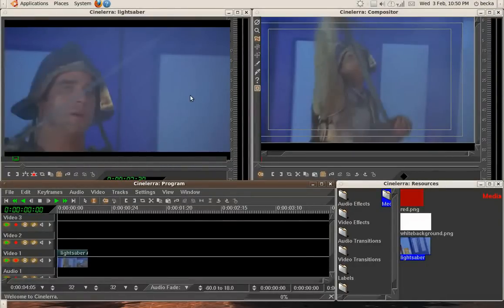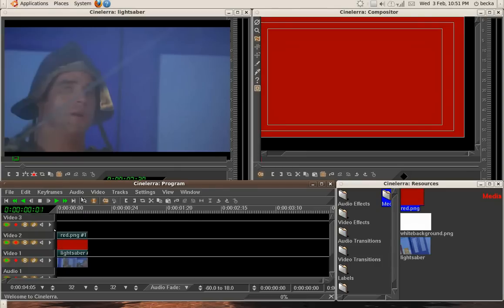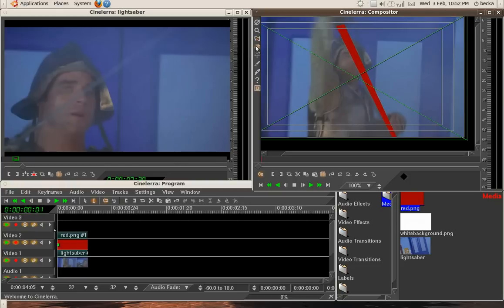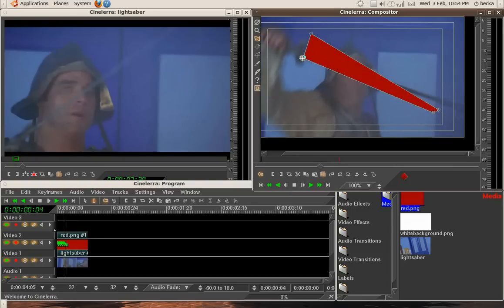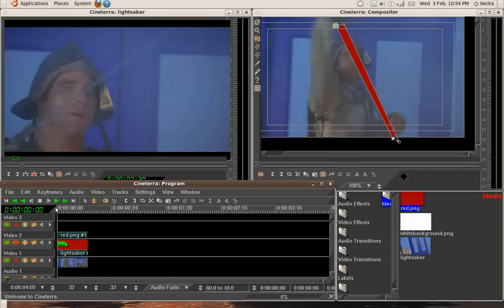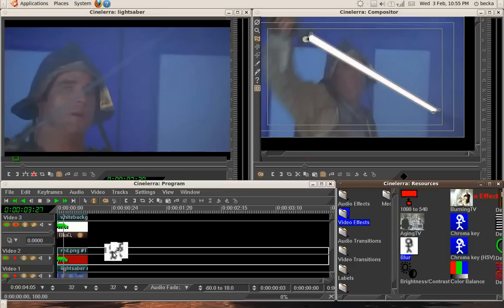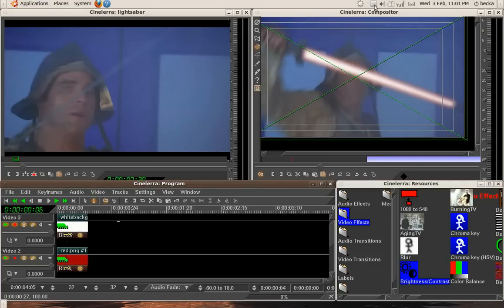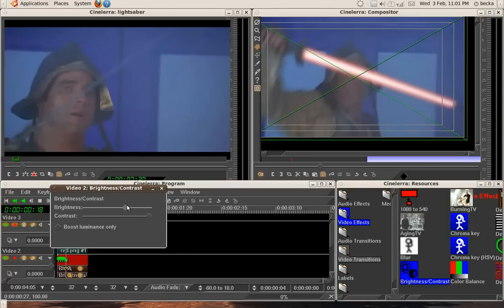(MIRROR)Cinelerra Tutorial: Lighsaber Effect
More Cinelerra goodness in the way of stuff you didn't know you could do in Cinelerra from our favourite Brit over at cybridproductions!

How to make a lightsaber effect in Cinelerra. There are a lot of good tutorials out there about this, but none specifically for Cinelerra, so I thought I'd contribute one.